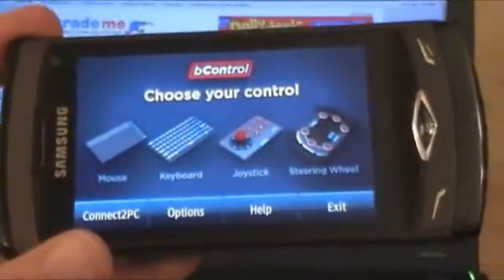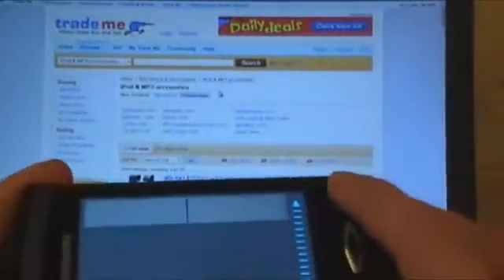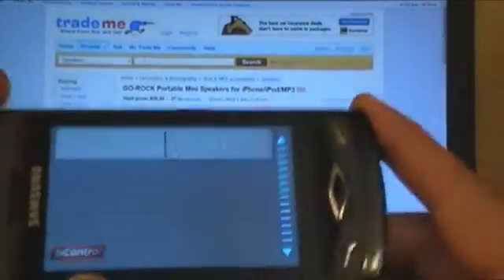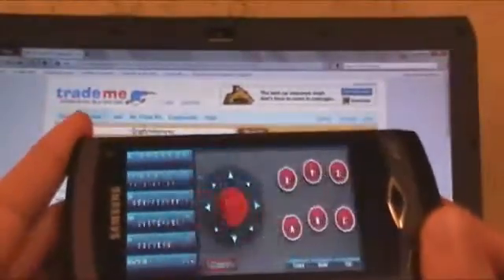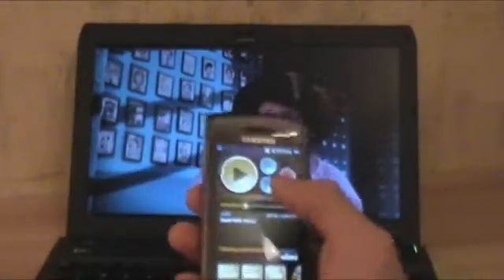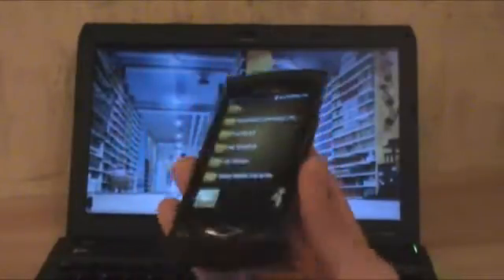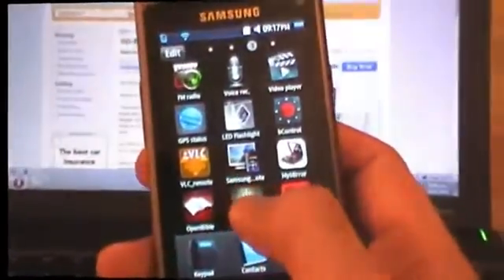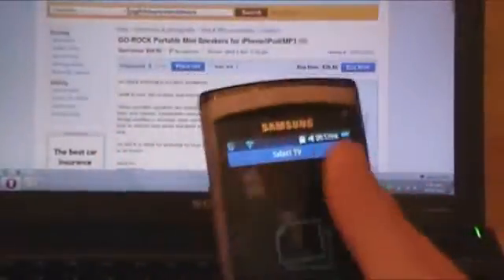Using Samsung GT-S8500 as game controller and remote for PC/TV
VLC remote, Bcontrol, Allshare on the Samsung Wave GT-S8500